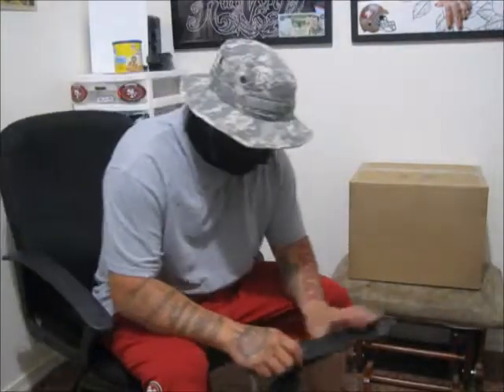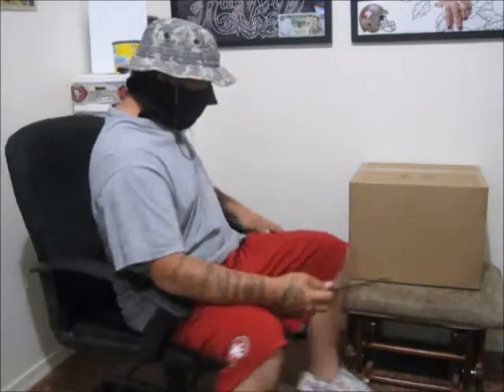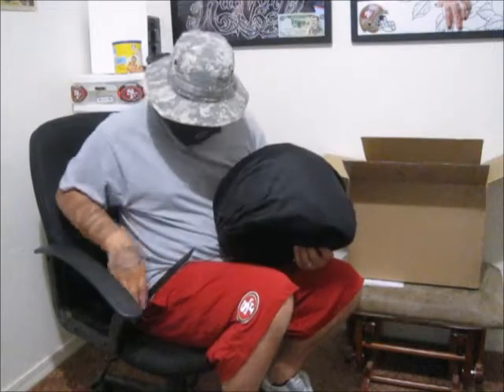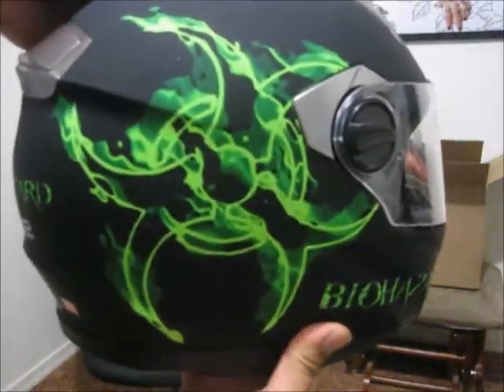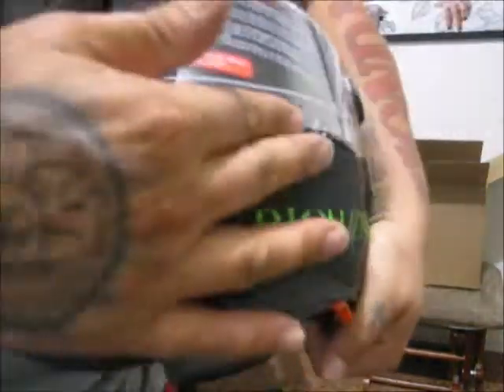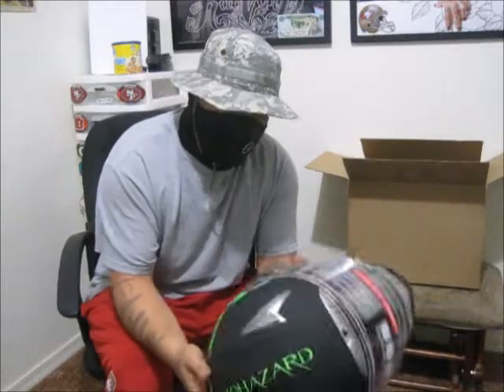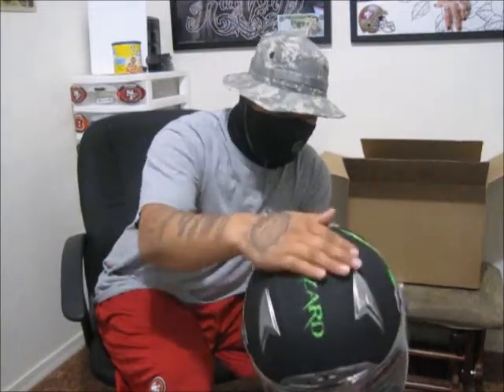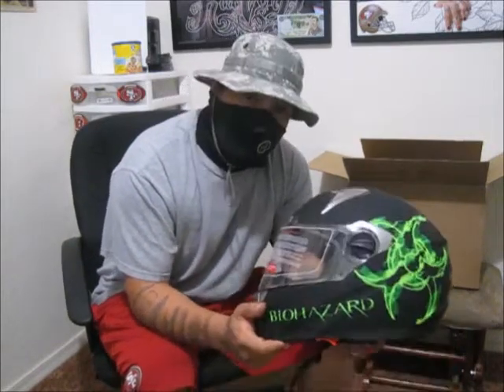My New Street Bike Helmet BIOHAZARD